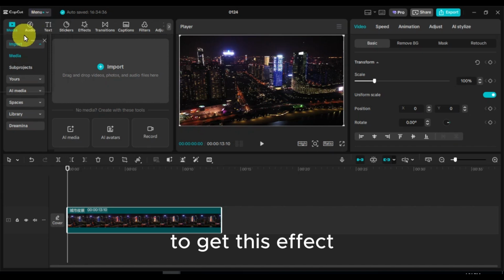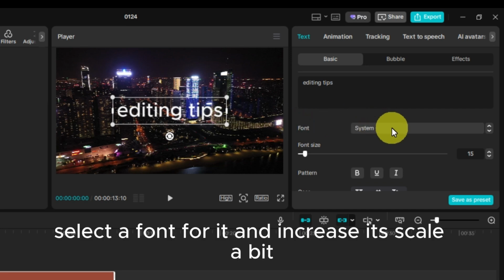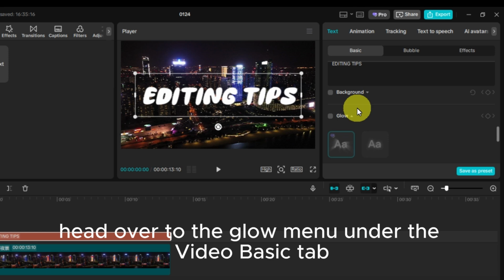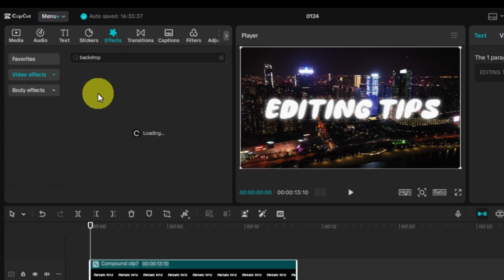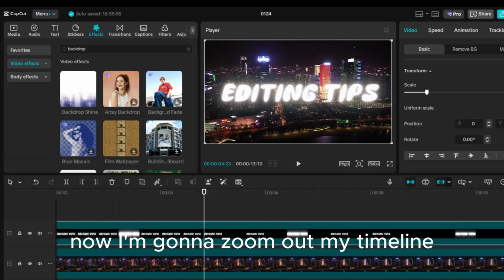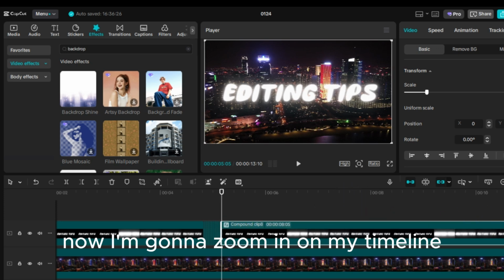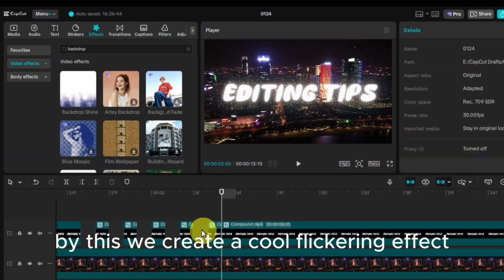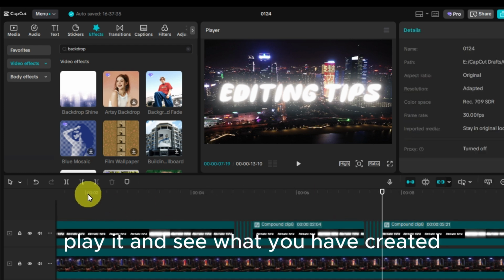Create AMAZING Neon Text in CapCut PC with this EASY Trick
Learn how to create eye-catching glowing text that will make your videos pop! This step-by-step CapCut PC tutorial is perfect for intros, titles, and dynamic text effects.

📺 In This Tutorial, You'll Learn:
✅ How to add and edit your base text.
✅ The key layers and effects needed for a realistic neon glow.
✅ How to use the Outer Border, Shadow, and Blending Modes for maximum glow.
✅ Tips on choosing the right colors and animation to make your neon text shine.
✅ A professional workflow to make the effect quickly for any project.

✨ Perfect for: YouTube Intros, Shorts, TikTok compilations, Gaming Highlights, Music Visualizers, and Promotional Videos!

👍 LIKE this video if you found it helpful! It really supports the channel.

💬 HAVE QUESTIONS?